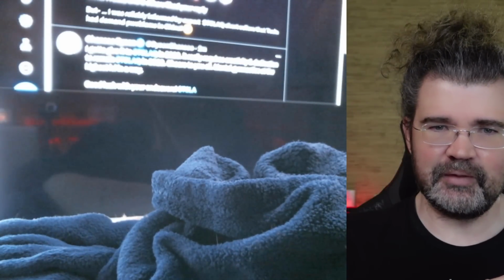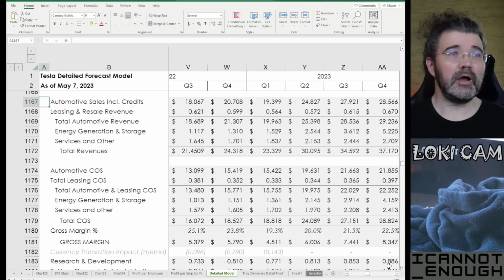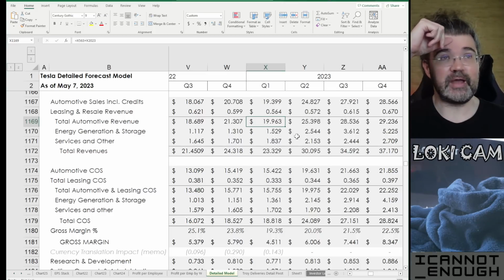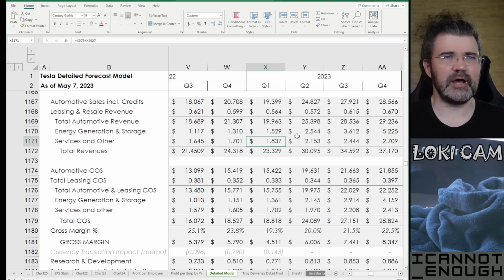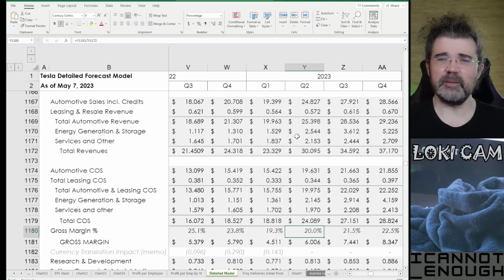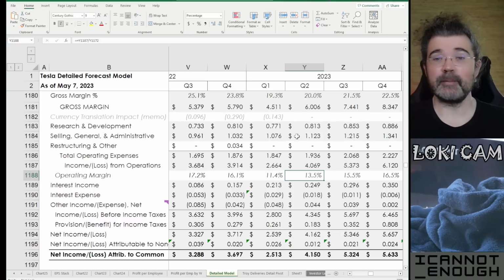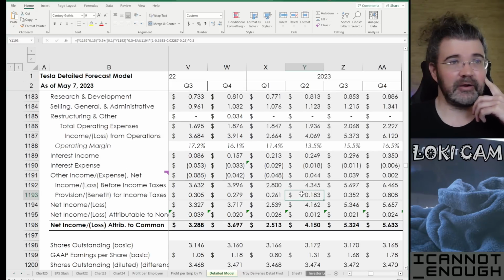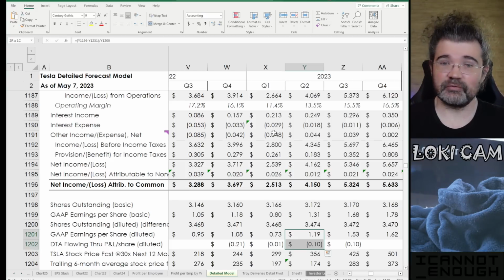My Tesla Income Statement Forecast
In Part 16 of my latest Tesla earnings forecast video review series, it's time for the big enchilada: the Income Statement.

Or JOIN my YouTube channel:
(where you can become an Executive Producer of my channel, if you're a really big baller who believes in what I'm doing)